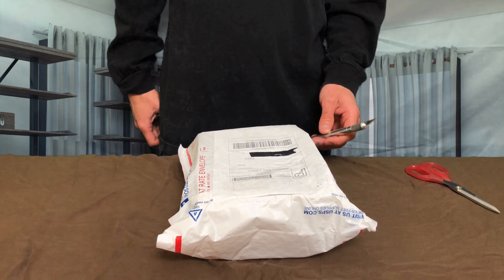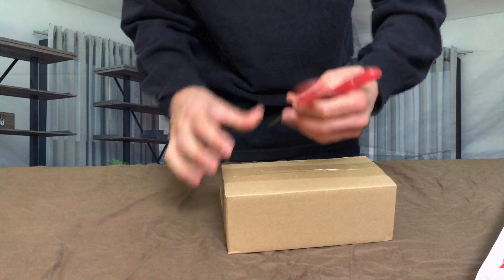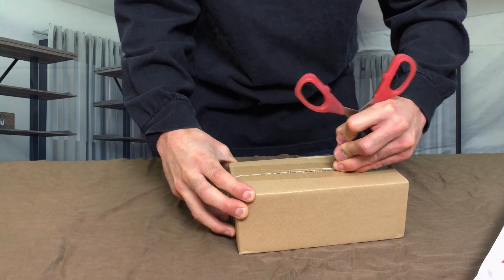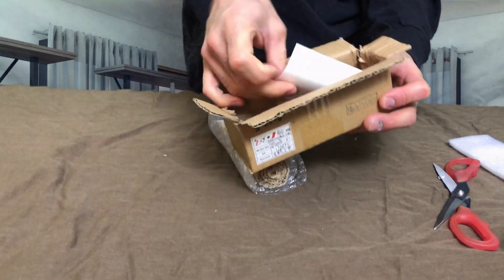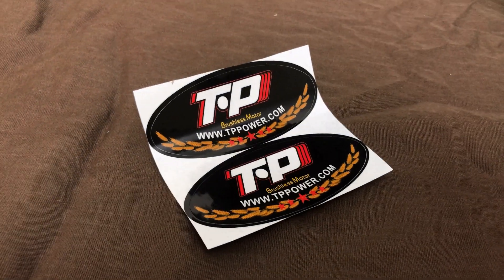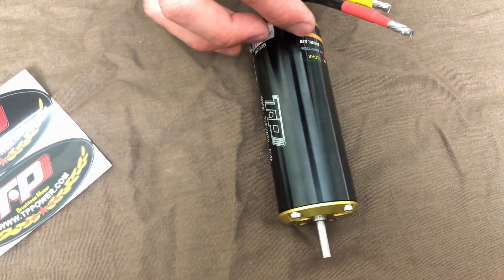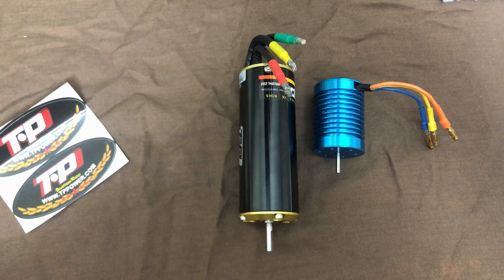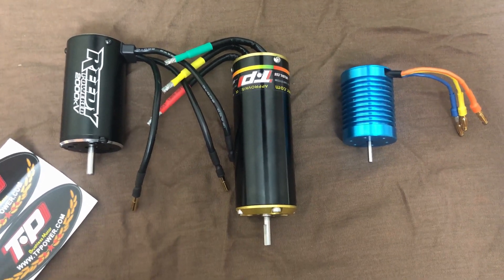TP Power RC Brushless Motor 1700kv - Unboxing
Unboxing the TP Power TP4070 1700KV Brushless Motor and size comparison with smaller brushless motors.